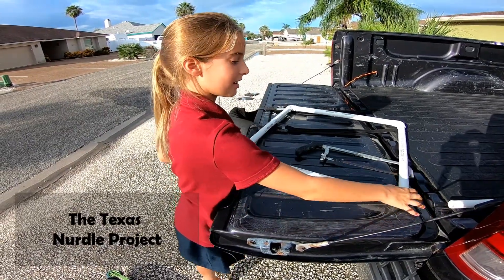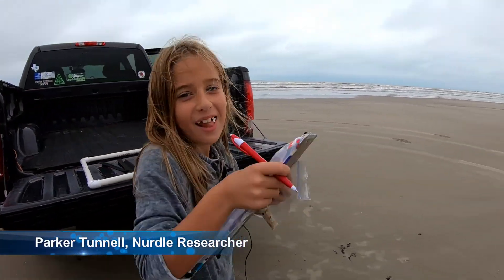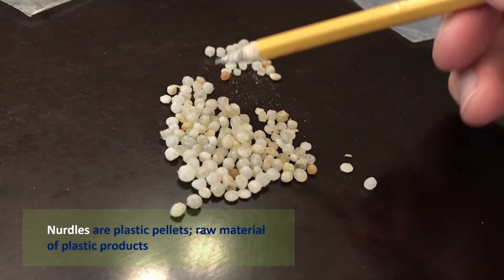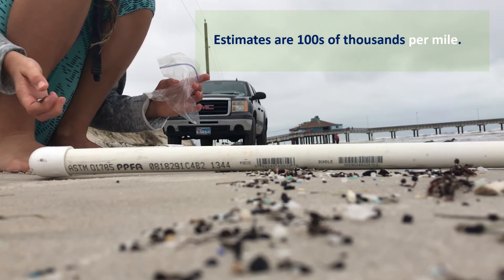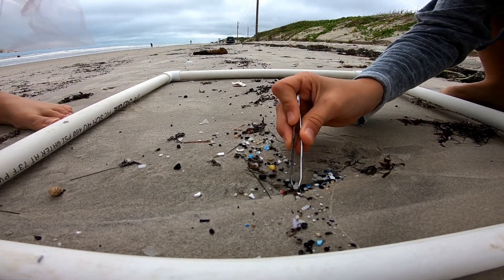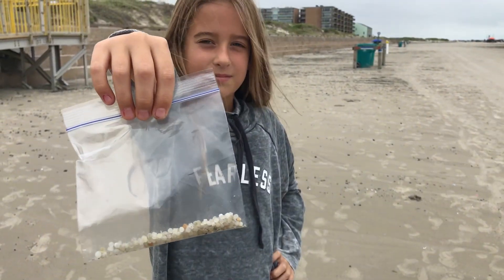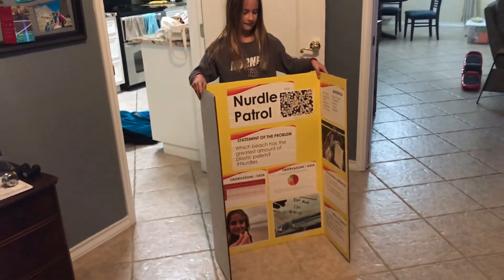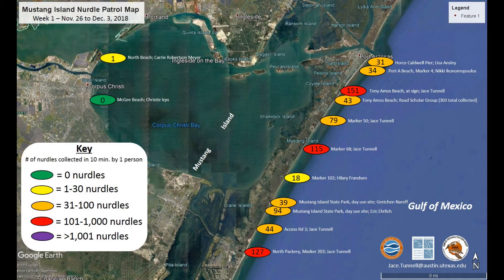Mission-Aransas Nurdle Patrol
Citizen scientists and beach lovers of all ages are helping our Mission-Aransas Reserve solve the nurdle mystery that has cropped up on the Texas coast.